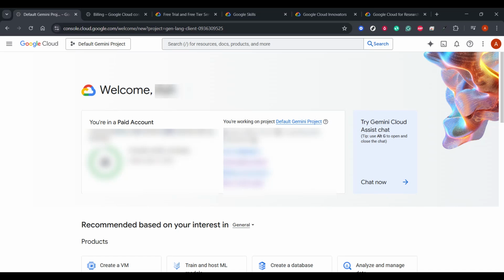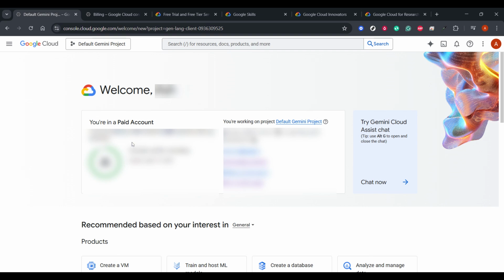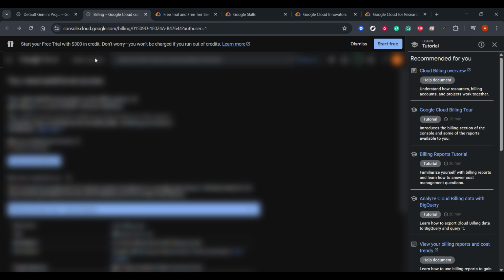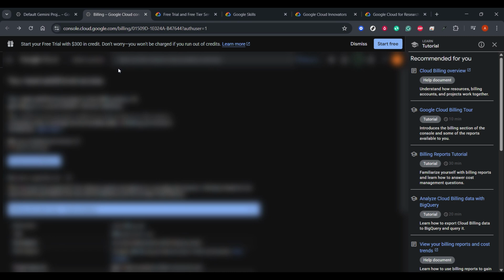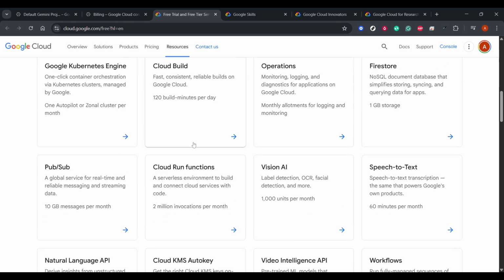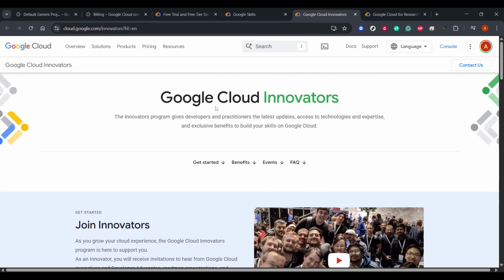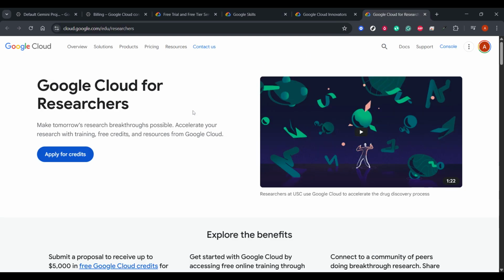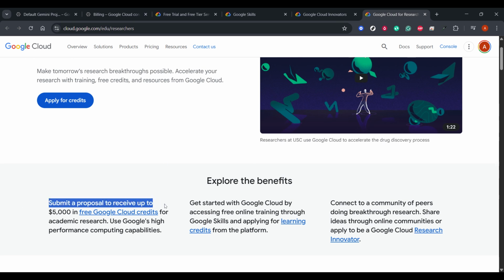How To Get Free Credits On Google Cloud (2026 Easy Guide)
This step by step guide shows safe and official ways to use GCP without spending money.

Timestamps:
00:00 Intro And Overview
00:22 Google Cloud Free Trial Explained
01:08 Activating The $300 Free Credits
01:52 Always Free Tier Breakdown
02:22 Learning Credits And Google Cloud Innovators
02:58 Google Skills Boost Arcade Events
03:24 Startup And Academic Credit Programs